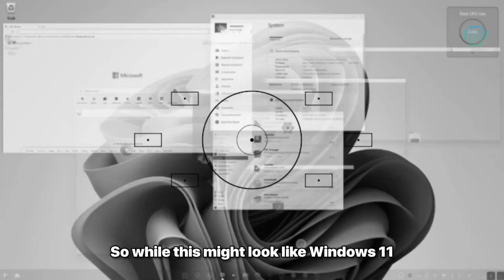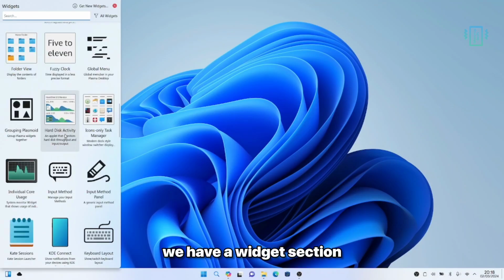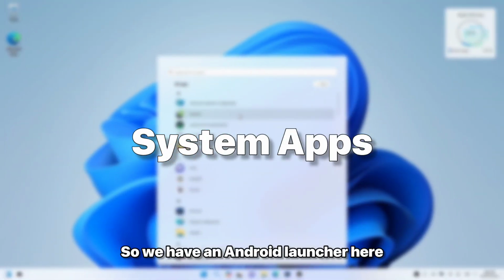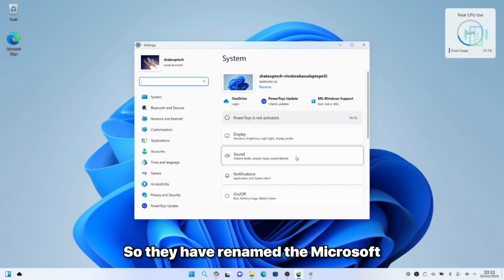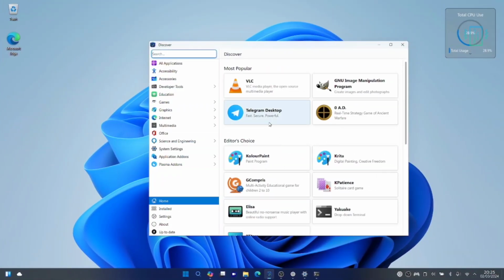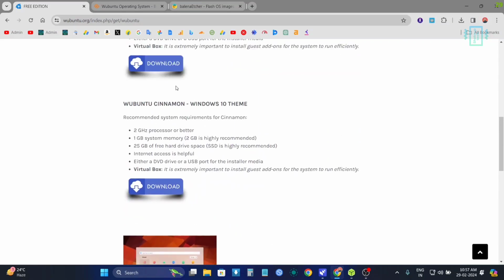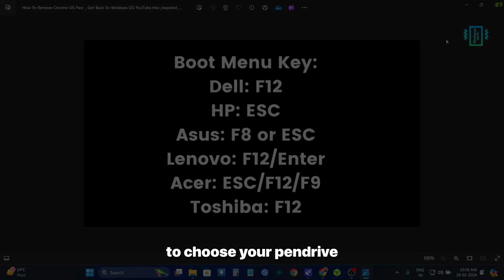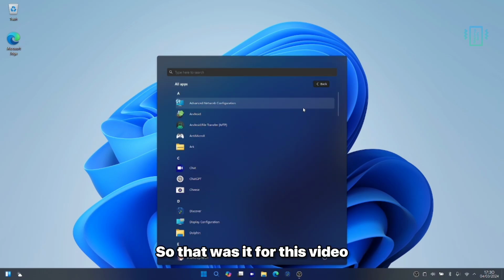5 Reasons *Wubuntu* is NOT what you think it is ! Watch Before Trying...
Wubuntu is a Windows-lookalike Linux OS that aims to provide the same Windows interface experience to people switching over.  While it is doing a good job of copying the basic stuff, on the bigger scale it doesn't feel very reassuring. In this video, we will explore the various features of Wubuntu and learn how to install it on our computer.